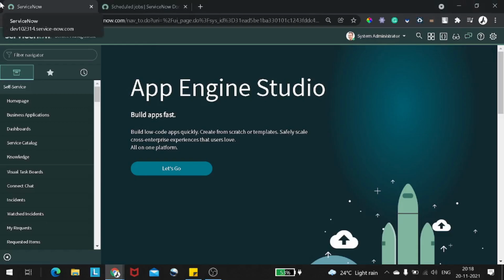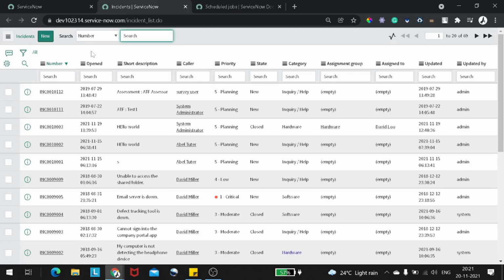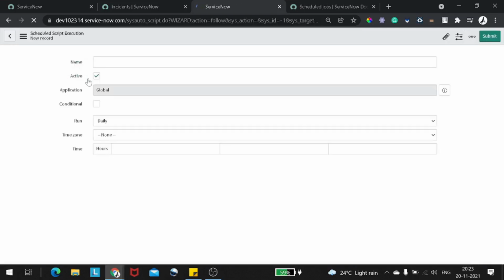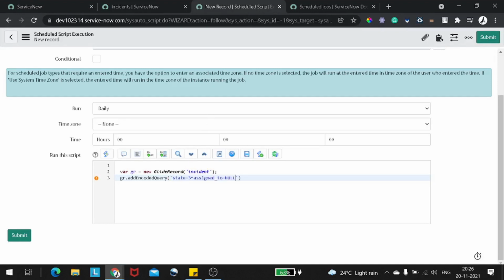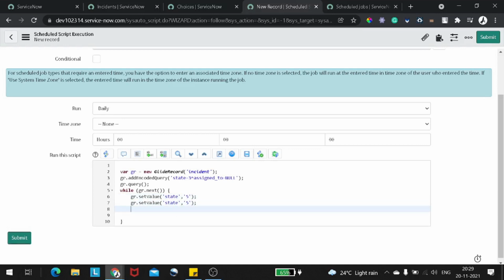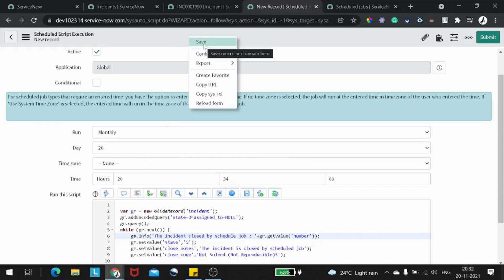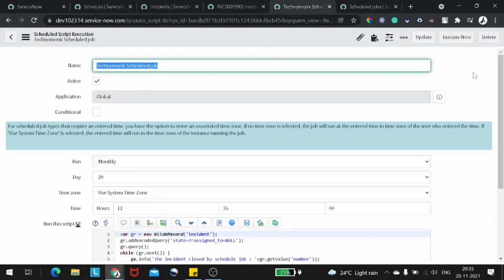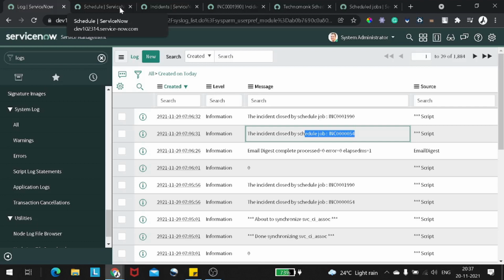ServiceNow Scheduled Job | What is ServiceNow Scheduled Job | ServiceNow Scheduled Job with Example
Hi All,

Hope you all are doing fine.
In this video, we will be looking into the Scheduled job in ServiceNow. We will try to understand what is scheduled job is in ServiceNow. and then we will see the practical demo for the same.
Scheduled job :
Scheduled Jobs are pre-programmed tasks that can be completed at a specified time or on a recurrent basis.

The following types of tasks can be automated:
- Automatically generate and distribute a report
- Automatically generate and schedule an entity of records, such as an incident, change item, configuration item, from a template
- Run scheduled jobs from scripts or business rules
- Scheduling at the end of the month
- Scheduling for weekdays
Scheduled job states

A scheduled job can be in any one of the following states.

Ready
Job is ready to run at the next scheduled interval.
Running
Job is in the process of carrying out a task.
Queued
Job has been added to the scheduler queue and is waiting to run.
Error
Error occurred while running the job.
Create a scheduled job
Create a scheduled job on the Schedule Job [sysauto] table.

Special cases in job schedules
Some special cases require care in job scheduling.

View a schedule item
You can view scheduled items, which are individual instances of a scheduled job, from the system scheduler.

Regards,
Amit Gujarathi